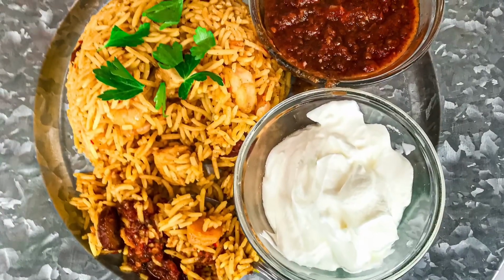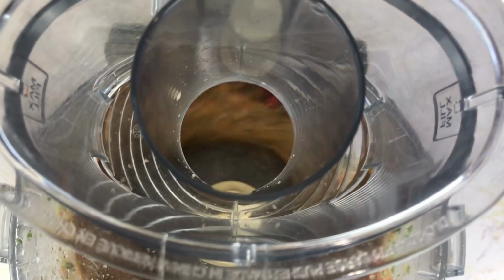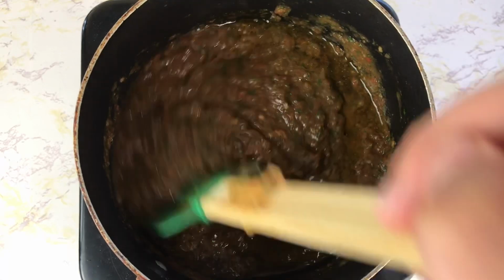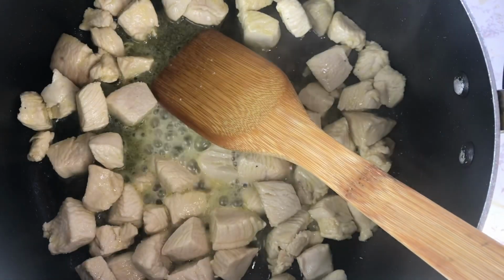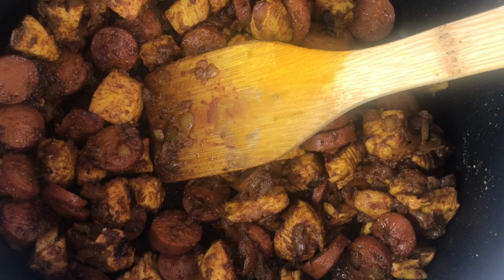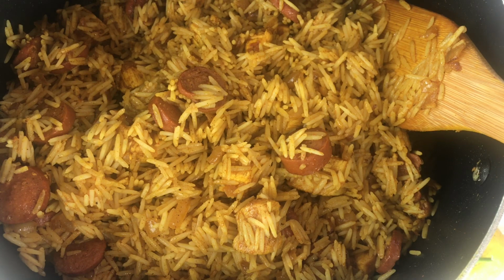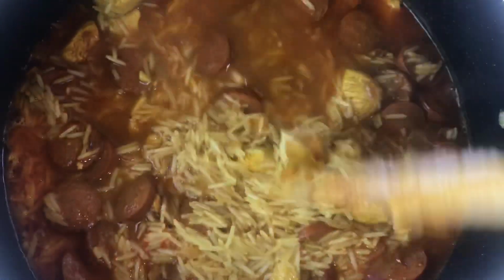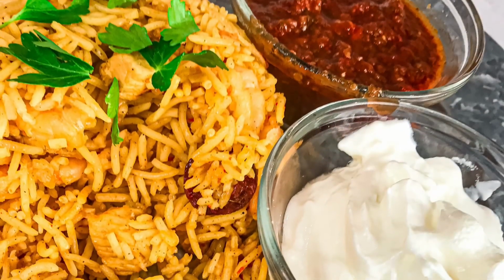Mexican style paella 🥘 | international food mashup| Simply Maha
For the salsa:
1. 1 bunch parsley
2. 1 jalapeño pepper
3. 5 garlic cloves
4. 2 green onions
5. 3 medium sized tomatoes
6. 1 tbsp tomatoes paste
7. Salt to taste
8. 1 tsp cumin
9. 1/4 c olive oil
10. Juice of half a lemon
11. 2 tbsp siracha

The paella:
1. 2 cups rice
2. 3 1/2 cups boiling water
3. 2 tbsp butter
4. 1 chicken breast
5. Half an onion, diced
6. 2 beef Frank’s
7. 10 oz shrimp

The spices:
1. Salt to taste
2. 1 tsp pepper
3. 1 tsp cumin
4. 1 tsp garlic powder
5. 1 tsp onion powder
6. 2 tsp smoked paprika
7. 2 tsp chili powder
8. 1 tsp turmeric